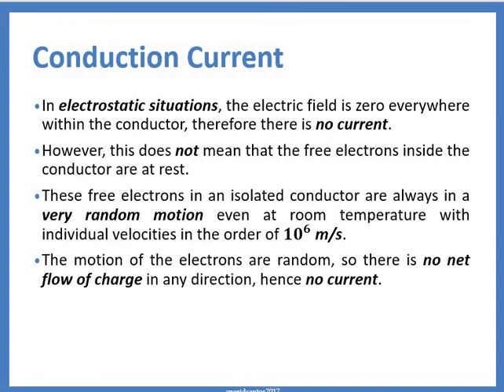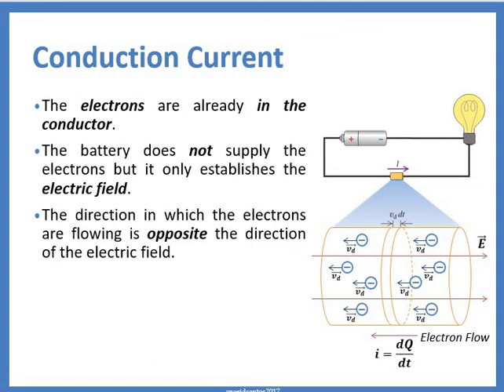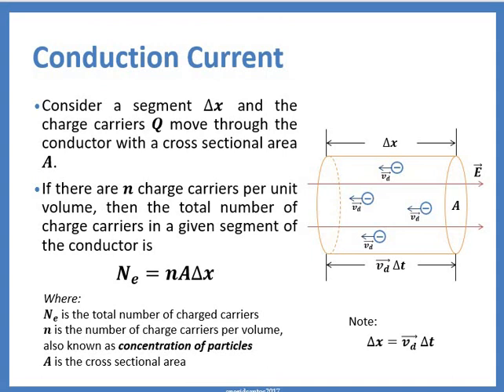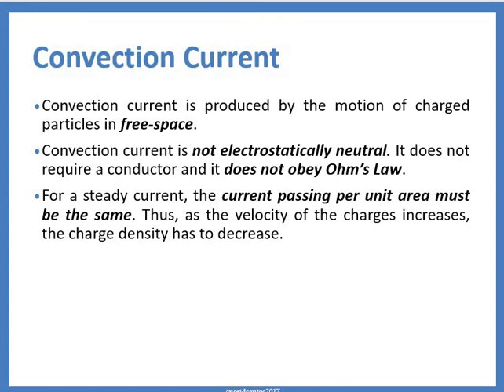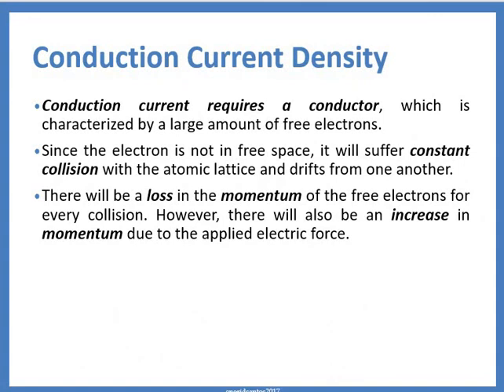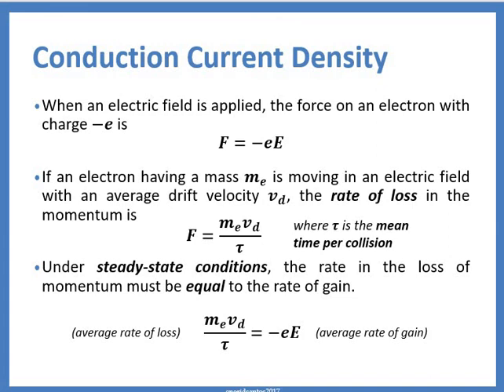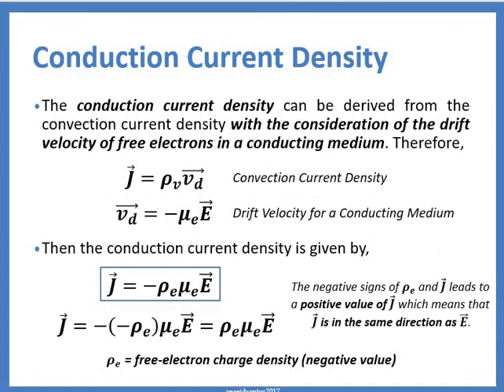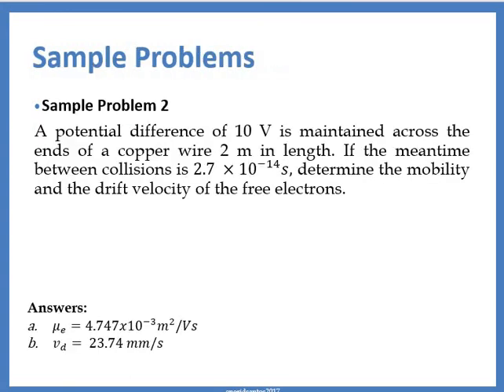ECE 323 - Steady Electric Currents Part 2 (Conduction and Convection Currents)